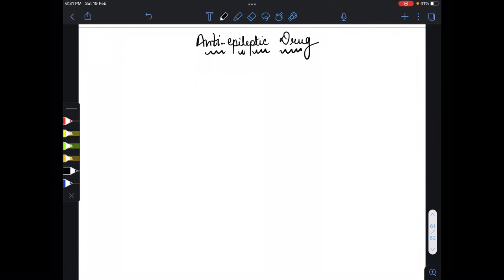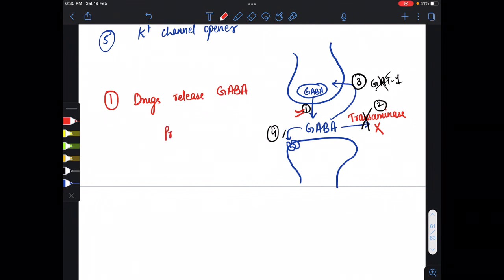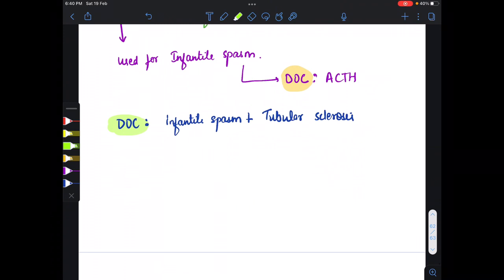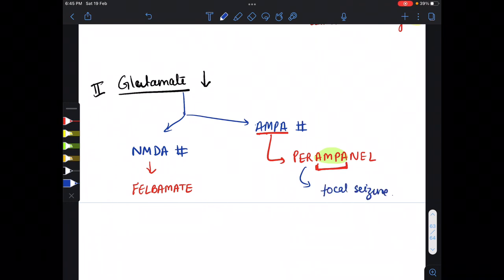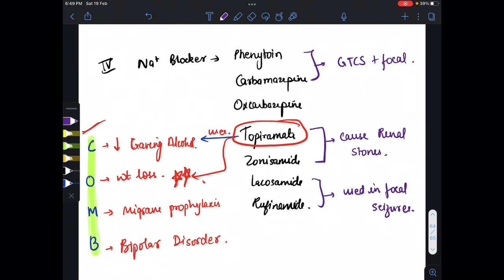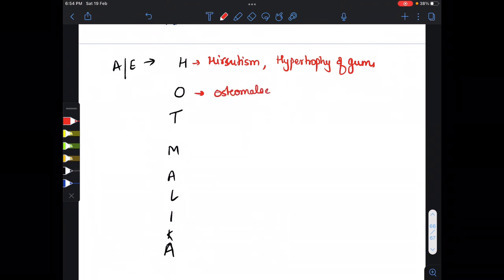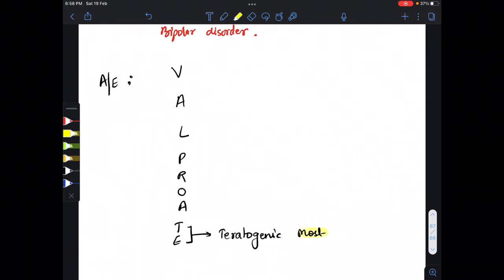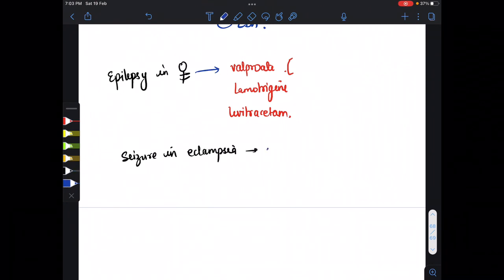Pharmacology- Anti-epileptic drugs